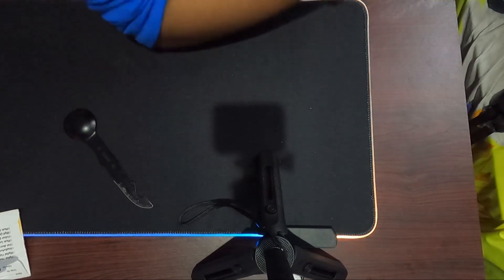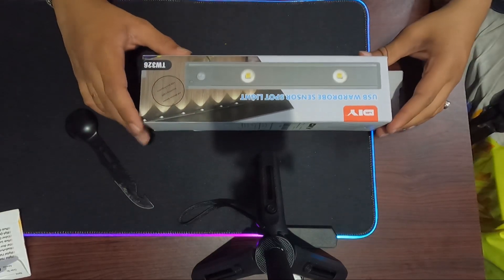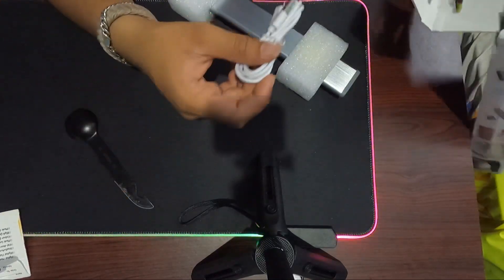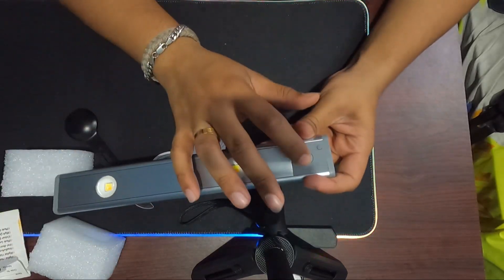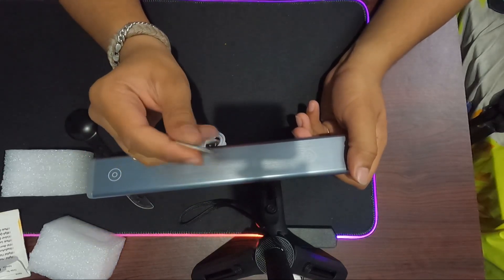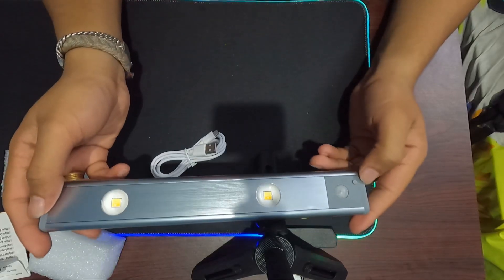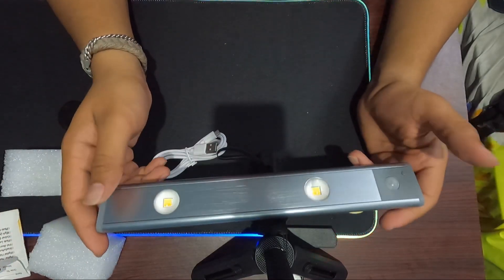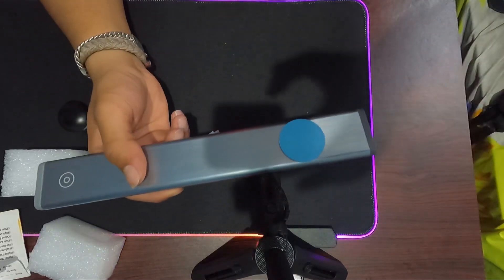USB wardrobe sensor spot light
Product Description
•Material: Aluminium + ABS
•LED: 2 PCS High Brightness LED
*Product size: 265°40*92cm
•Brightness: 120 lumens
•Battery: 1000mAH, USB Cable included
-Function: USB 5V Charging, press twice to enter induction mode
•Motion sensor distance: 3-5m
•Angle: 110°
•Sensor time: 25 seconds